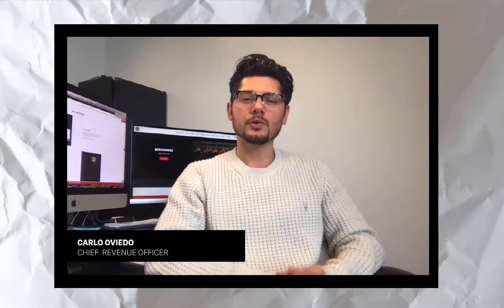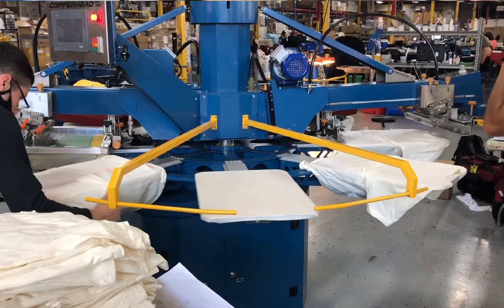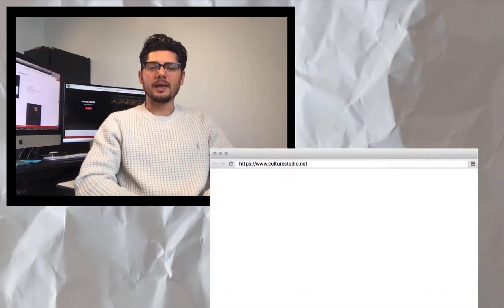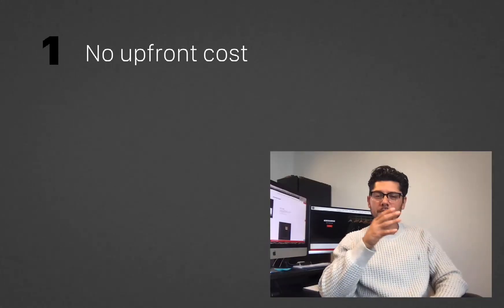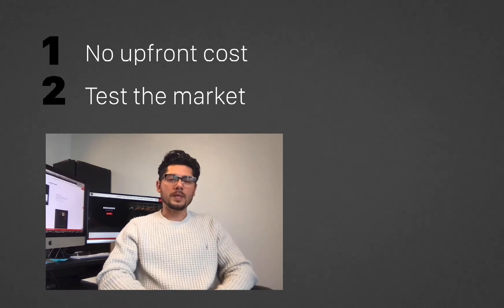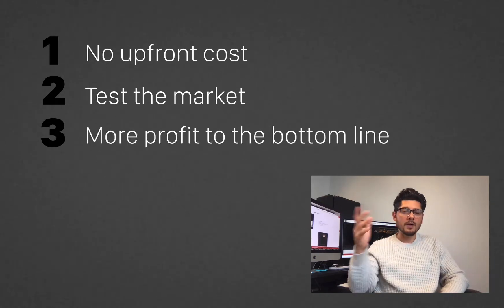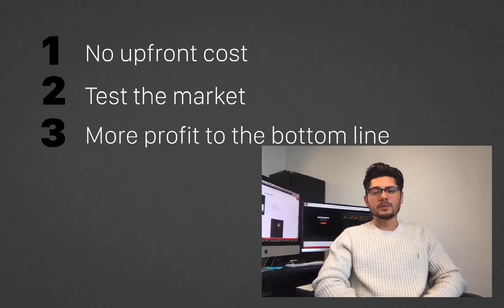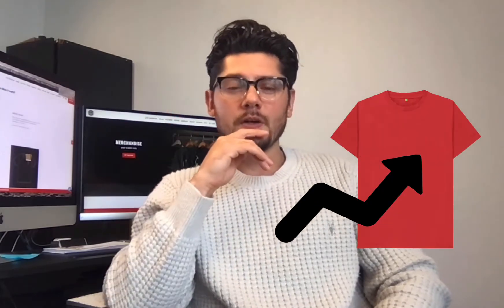Merchandise Weekly - Timed Campaigns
Timed Campaigns are a pre-sale model that allows brands to sell with no inventory investment as a limited-time only sale.

Benefits of running a Timed Campaign:
1. No upfront costs
2. Test out the market
3. More profit to the bottom line